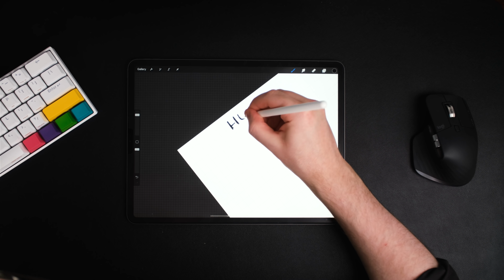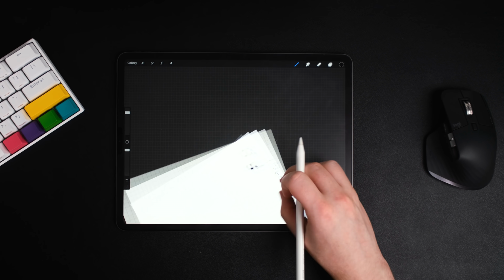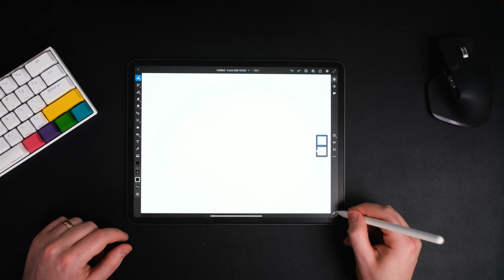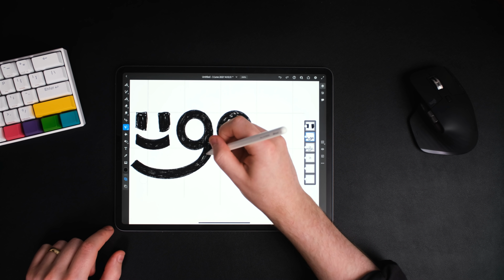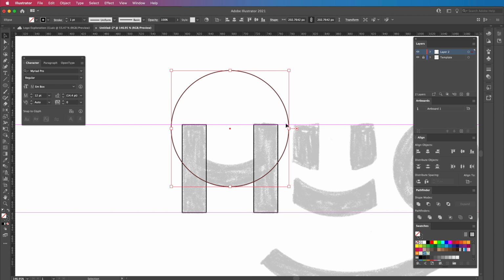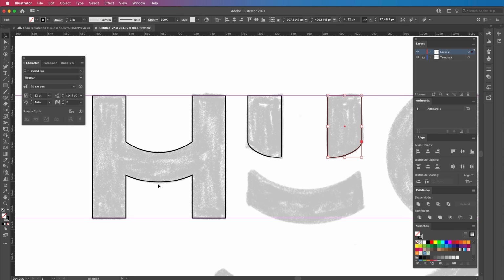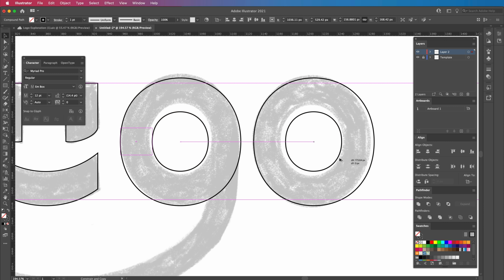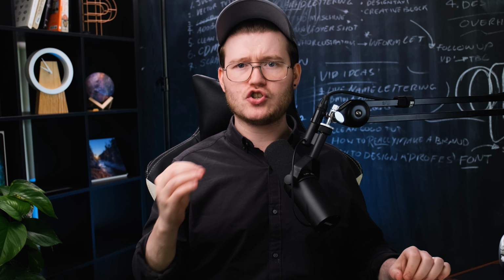Redesigning My Subscribers Logo! (Big Change)